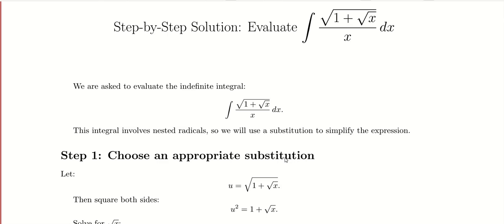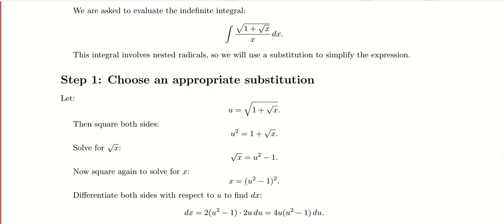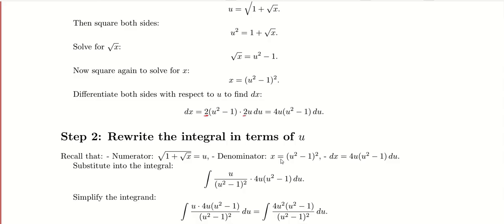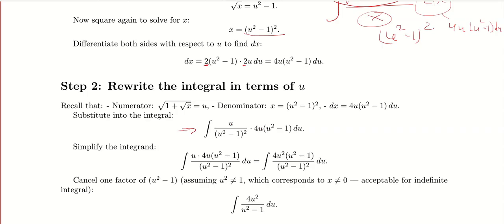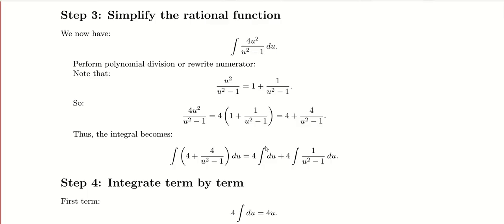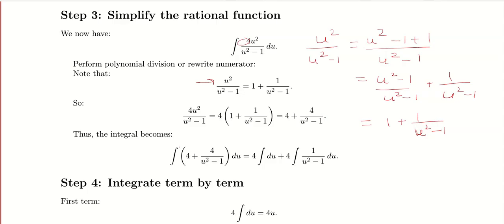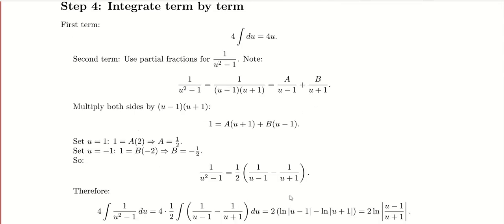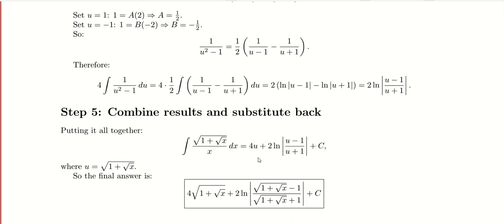The Sneaky Substitution That Cracks ∫√(1+√x)/x dx 🔥 (You Won’t Guess It!)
truggling with integrals that look impossible at first glance? Today we break down the integral:

👉 ∫ √(1 + √x) / x dx

This problem is the perfect example of how a clever substitution can transform a terrifying integral into something surprisingly simple. In this video, you’ll learn:

✨ The exact substitution that instantly simplifies the expression
✨ How to avoid the most common mistake students make with nested radicals
✨ A clean step-by-step solution you can apply to similar problems
✨ Why this integral is a favorite in advanced calculus exams

Whether you're a calculus student, math enthusiast, or someone preparing for contests like the AMC, IIT-JEE, AP Calculus, or university exams, this walkthrough will level up your integration skills fast.

👍 Like the video if you want more breakdowns of “impossible-looking” integrals
💬 Comment the next integral you want solved!